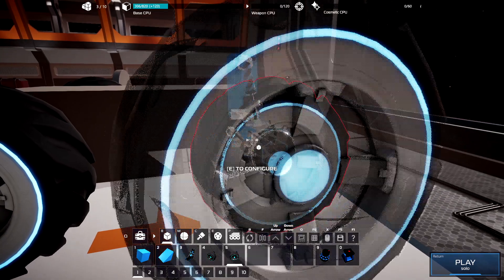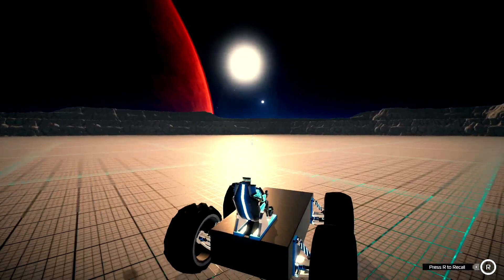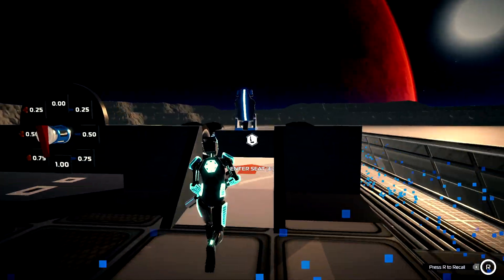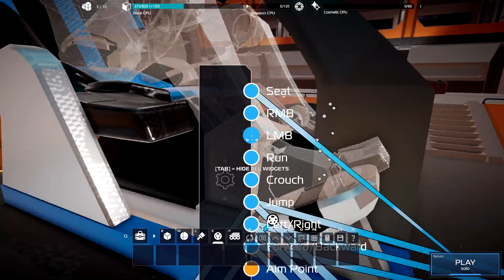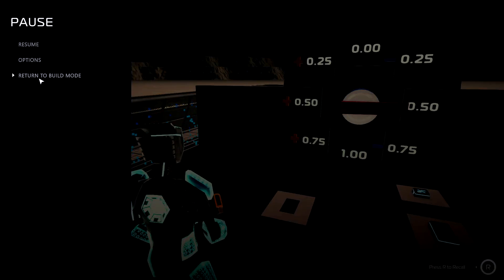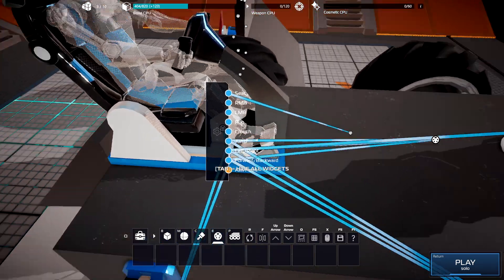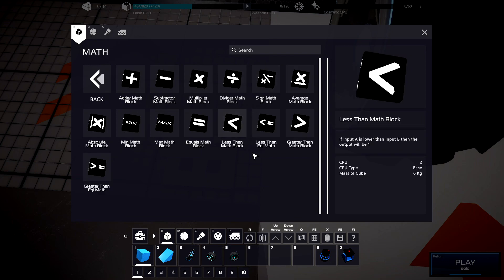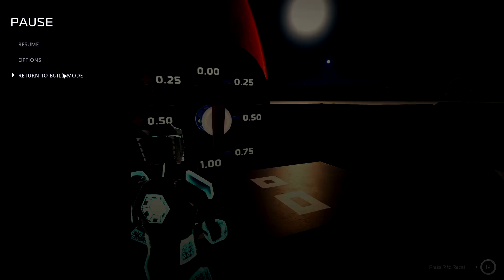Robocraft 2: Logic Quickstart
Hi! In this video I explain how the logic blocks and wiring work in Robocraft 2. I haven't used my public speaking voice in some time so I'm a little rusty. Hopefully it's not too awful enduring my stammering! :P

PLEASE KEEP IN MIND, this is an early access game!
You will encounter bugs and crashes, and nothing is set into stone at this time!

Wire Mode (And Adding Brakes): (0:00)
Automatic Handbrake: (2:59)
Port Types: (5:48)
Rambling (sorry): (6:51)
Output Values: (7:45)
Maximum Inputs and Adding: (10:24)
Using/Splitting Combined Ports: (12:49)
Video End: (18:26)